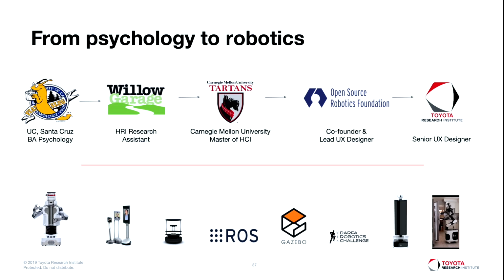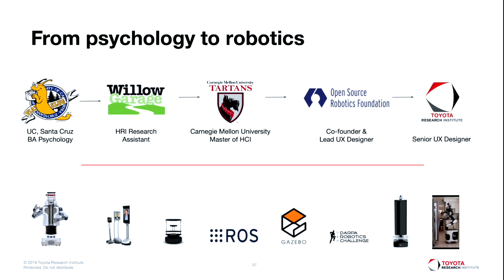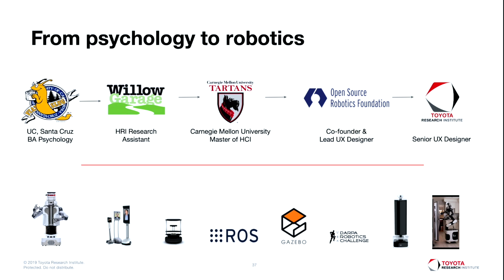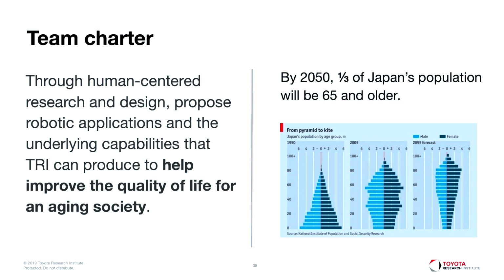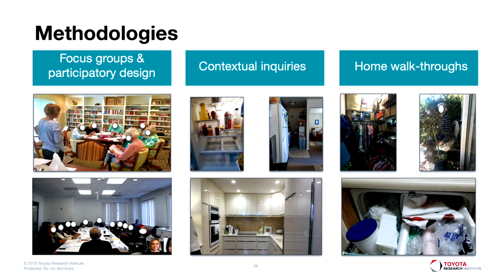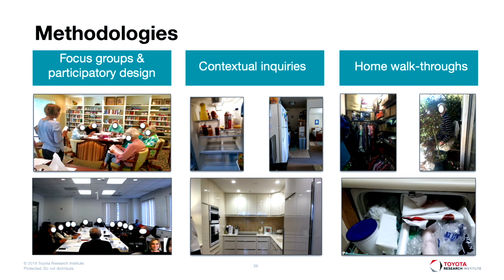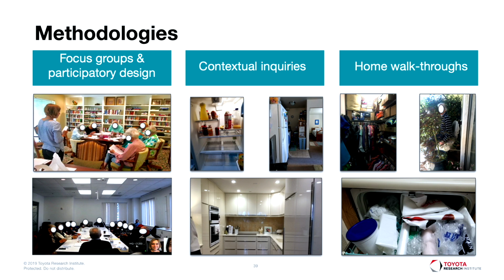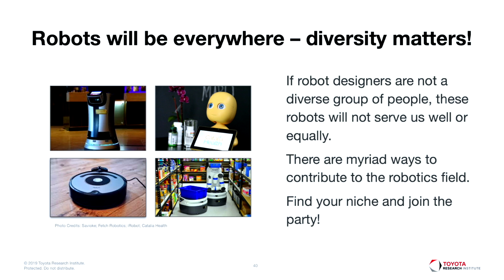“Designing Robots to Serve an Aging Population” by Steffi Paepcke, Senior UX Designer, Robotics, TRI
TRI’s mission is to develop robots that help older adults age in place with a high quality of life. As a UX Designer, Steffi will share her insights about designing robots for this unique population and the research she leads to identify their needs and translate them into solutions and engineering requirements. Steffi will also discuss her work on projects like the telepresence robot, which expands mobility by enabling people to be virtually present at events like the Olympics. With robots playing an increasingly important role in all our lives, Steffi will share her insights about the critical role diversity plays in user design.